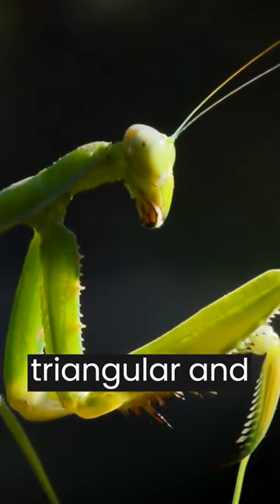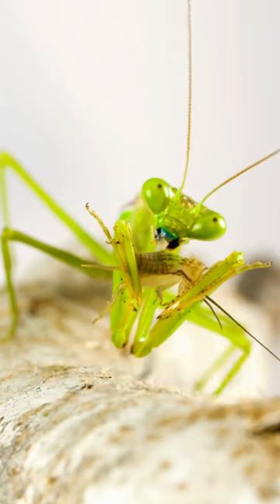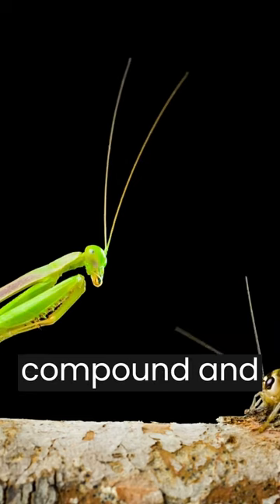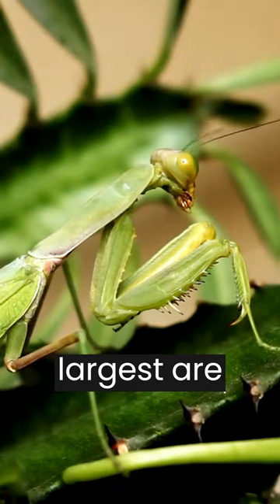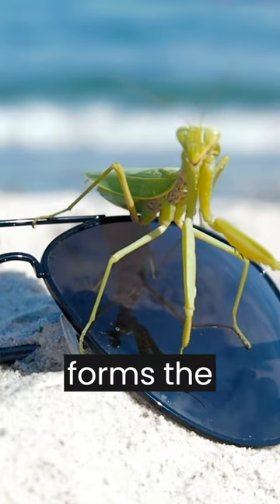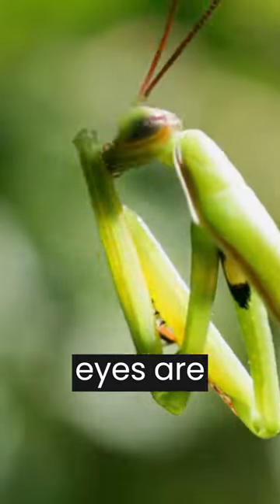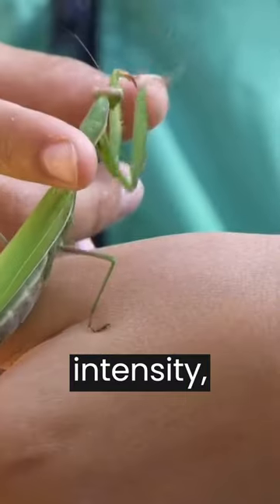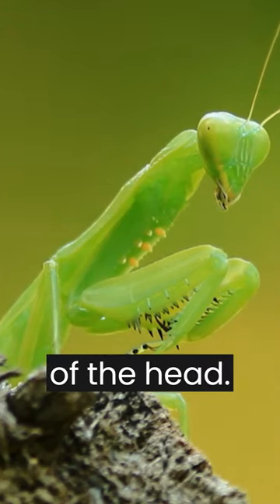The Five Eyes of the Praying Mantis